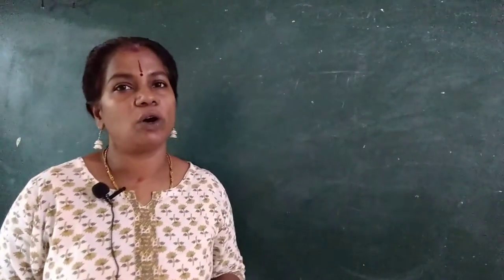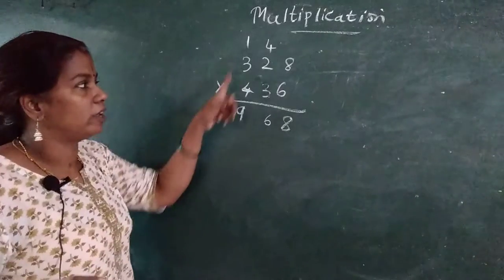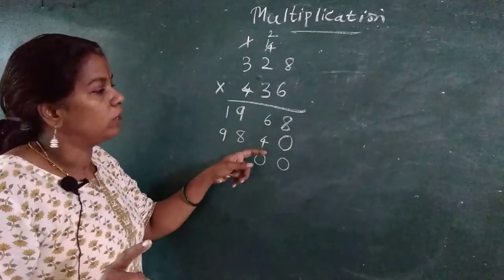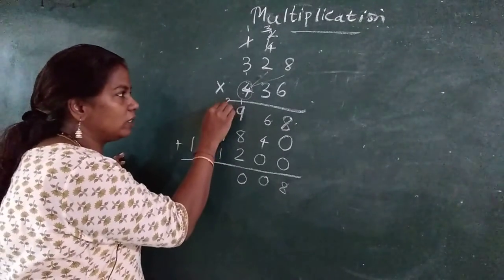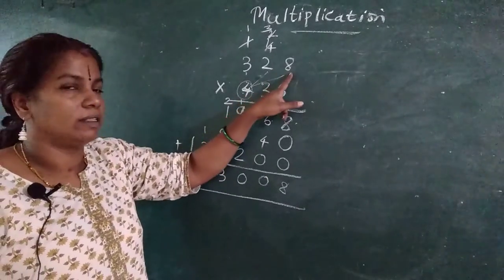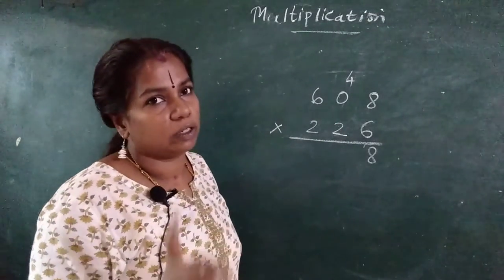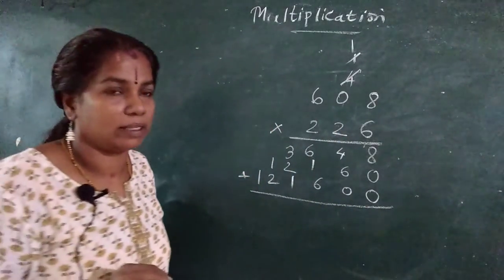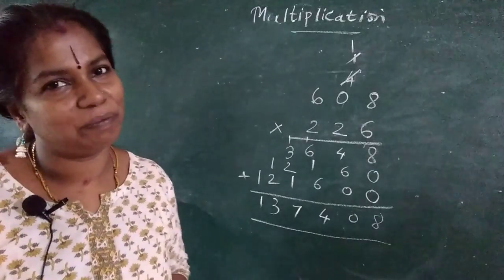Maths Multiplication part 4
Multiplication of numbers part 4